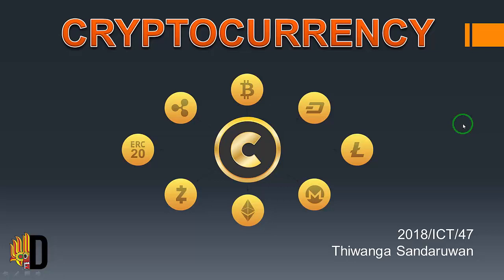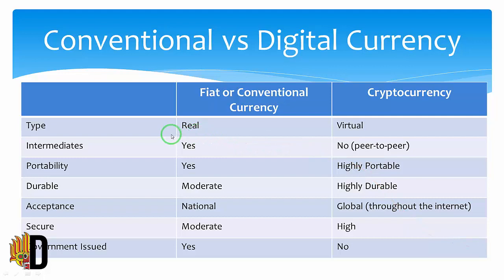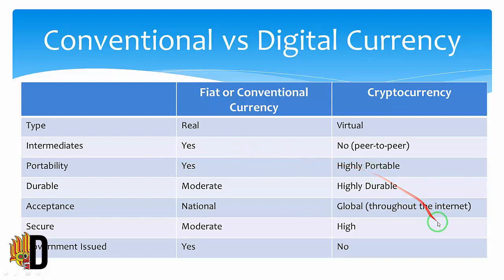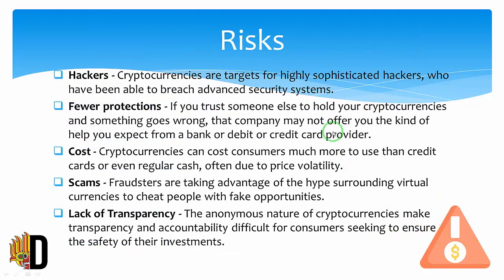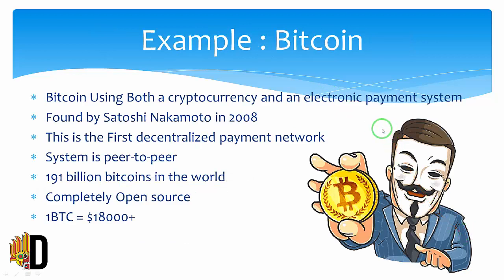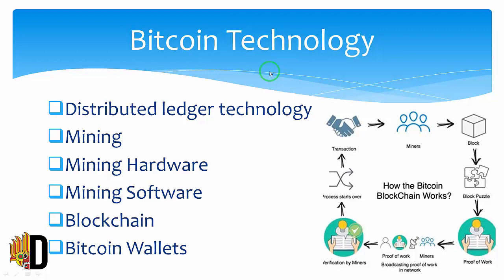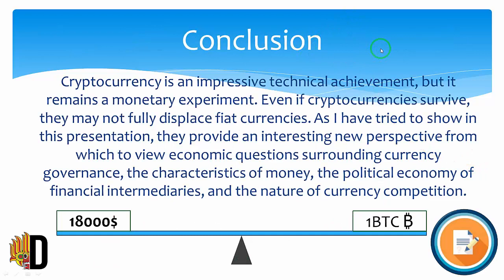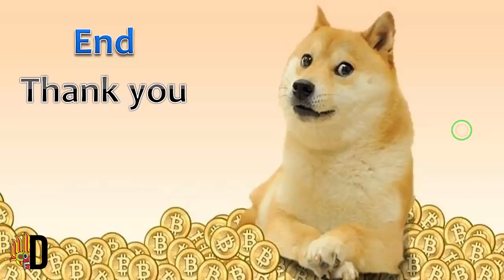Cryptocurrency 2021 Official Presentation | What is Cryptocurrency and Bitcoin how to mine!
How to SEO eBay image for increase sales? Full tutorial Part 1 - Image SEO & Image Hosting | 2021

How to SEO eBay image for increase sales? Full tutorial Part 2 - Image SEO & Image Hosting | 2021

How to SEO eBay Product Title for increase sales? Full tutorial - create unique Product Title | 2021

How to SEO eBay Product Description for increase sales? Full tutorial - Add HTML Meta Tags | 2021

BITCOIN - What is Bitcoin?

Bitcoin (Bitcoin) is a currency. That means USD, like LKR. But not physically visible. In other words, no notes, no coins. Used only for online transactions.

Bitcoin can be converted into dollars or rupees or any other currency if we want, just like we convert dollars into rupees in other e-money ways. Bitcoin is called BTC just like dollars are called USD.

Who controls BITCOIN?

There is no single owner to control the Bitcoin payment system. It's just like the internet. Transactions take place from member to member. The relevant members decide the transaction fees.

What is the value of BITCOIN?

Today, a bitcoin is worth between $ 18,000. Hundreds of thousands of rupees. This value changes from day today. It is as if the value of the rupee changes with the dollar.

BITCOIN - බිට්කොයින් යනු මොනවාද?

Bitcoin (බිට්කොයින්) කියන්නෙ මුදල් ඒකකයක්. ඒ කියන්නෙ USD, LKR වගේ. නමුත් භෞතිකව දකින්න නෑ. වෙන විදිහකට කියනවා නම් නෝට්ටු, කාසි නෑ. පාවිච්චි වෙන්නෙ අන්තර්ජාල ගනුදෙනු වලට විතරයි.

අපි වෙනත් e-money හොයන ක්‍රම වලදි හොයන ඩොලර් රුපියල් වලට හරවලා ගන්නවා වගේ මේ Bitcoin තමන්ට ඕන නම් ඩොලර් වලට හරි රුපියල් වලට හරි නැත්නම් ඕනම මුදල් ඒකකයකට හරව ගන්න පුළුවන්. ඩොලර් USD කියල හඳුන්වනව වගේ බිට්කොයින් හඳුන්වන්නෙ BTC කියලා.

BITCOIN පාලනය කරන්නෙ කවුද?

බිට්කොයින් payment system එක පාලනය කරන්න තනි අයිතිකාරයෙක් නෑ. ඒකත් අන්තර්ජාලය වගේම තමයි. සාමාජිකයගෙන් සාමාජිකයට තමයි ගනුදෙනු සිද්ධ වෙන්නෙ. අදාළ සාමාජිකයොම තමයි ගනුදෙනුවල ගාස්තු (fees) තීරණය කරන්නෙත්.

BITCOIN වල වටිනාකම කොයි වගේද?

අද වෙනකොට බිට්කොයින් එකක් ඩොලර් $18,000 අතර ගාණක් වටිනවා. රුපියල් වලින් නම් ලක්ෂ ගානක්. මේ අගය දවසින් දවස වෙනස් වෙනවා. හරියට ඩොලර් එකත් එක්ක රුපියලේ අගය වෙනස් වෙනවා වගේ.